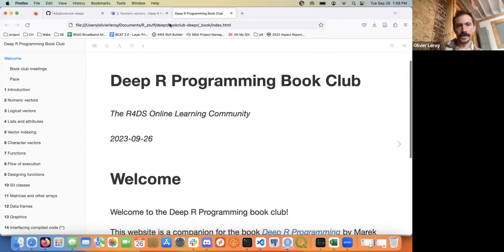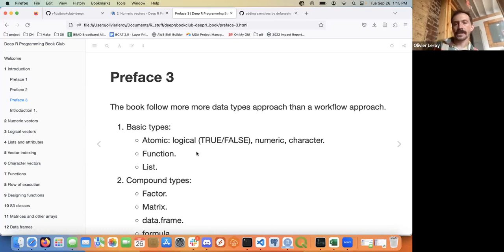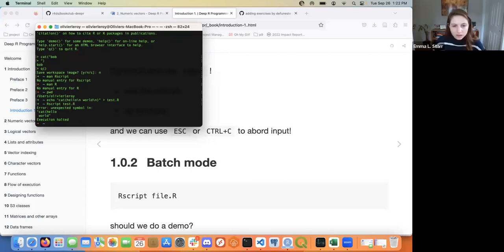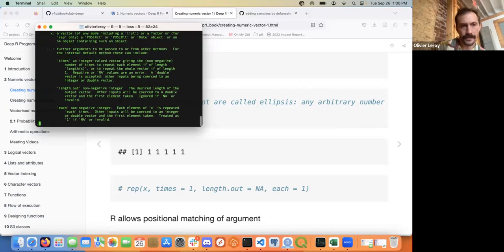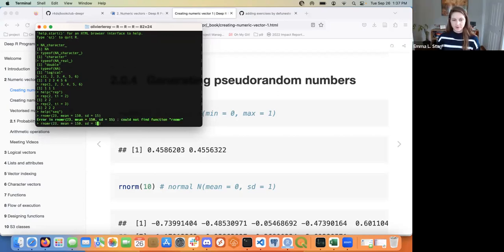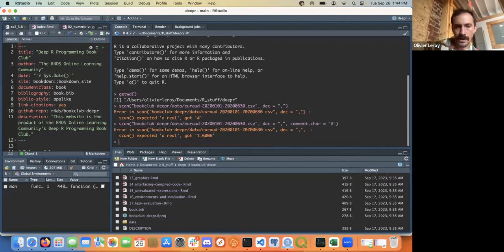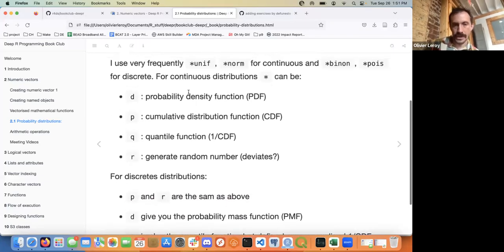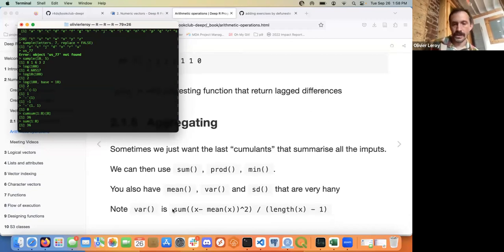Deep R Programming: Introduction & Numeric vectors (deepr01 1 2)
Olivier Leroy kicks off a new book club and leads a discussion of Chapter 1 ("Introduction") and Chapter 2 ("Numeric vectors") from Deep R Programming by Marek Gagolewski on 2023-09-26, to the R4DS deepr Book Club. Cohort 01